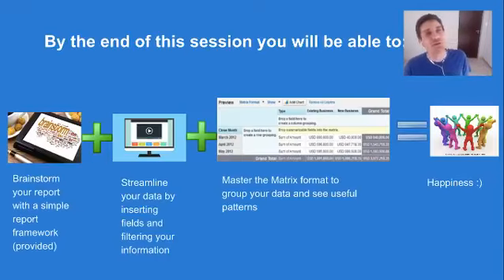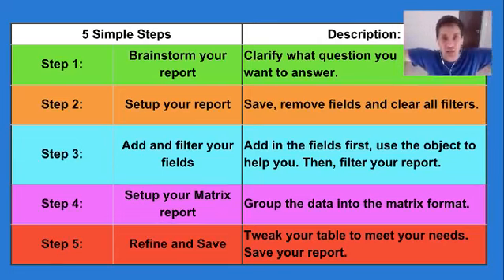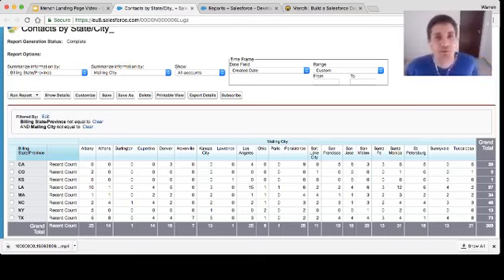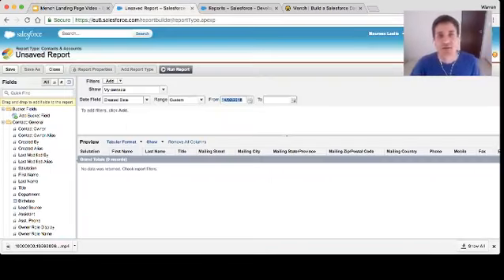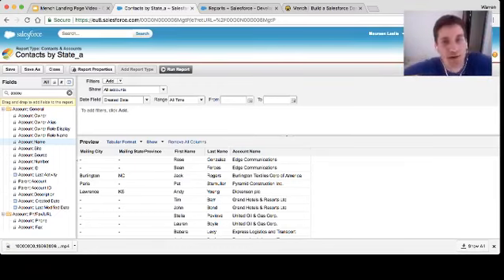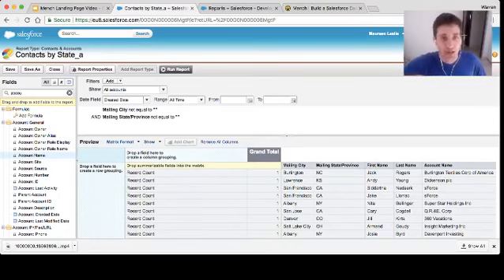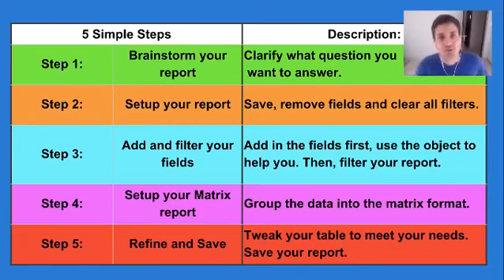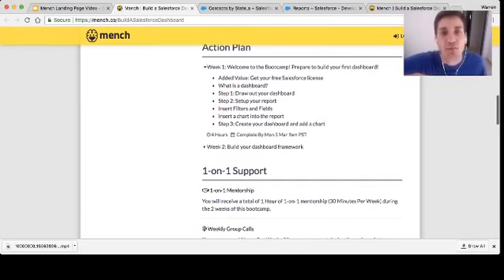Master the Salesforce Matrix Report in 5 Simple Steps (Facebook Live Webinar 2/21)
Skills you will gain:
1. Build a real-world Salesforce dashboard using Summary and Matrix Reports
2. Use simple steps to transform reports into useful dashboard charts
3. Learn valuable reporting tricks to save you time and boost your efficiency

The Salesforce Dashboard summarizes volumes of stored information into an accessible, visible format. This tool makes the complex simple and puts the numbers into visible patterns. Patterns help you predict sales, project profit and leads to higher efficiencies. If you want to learn how to unlock the power of this tool then this Bootcamp is for you!